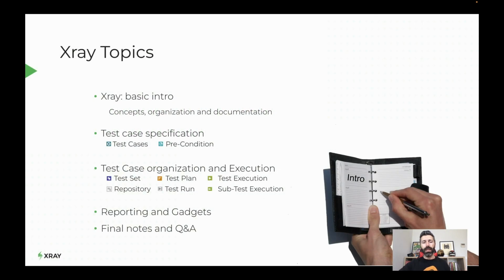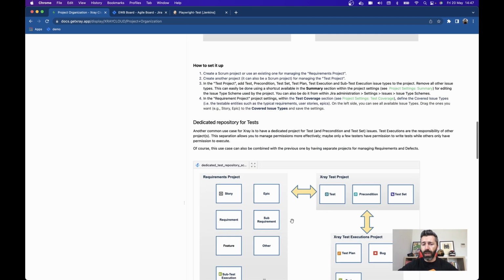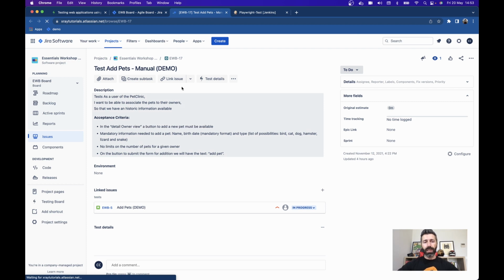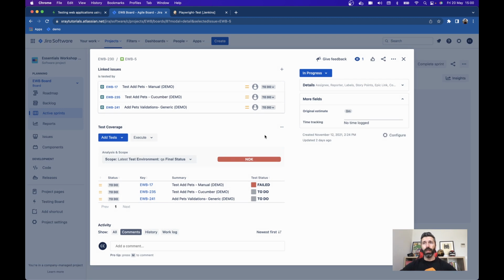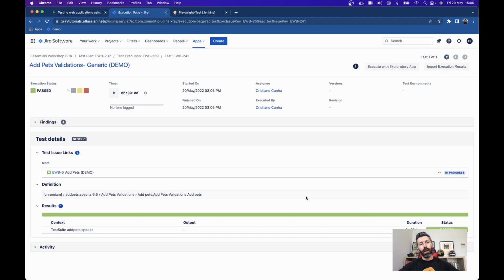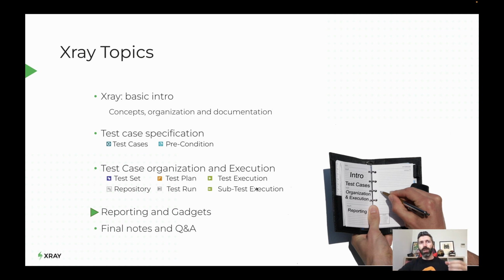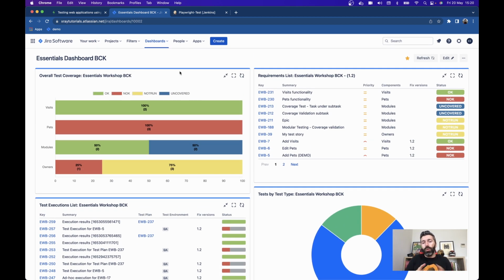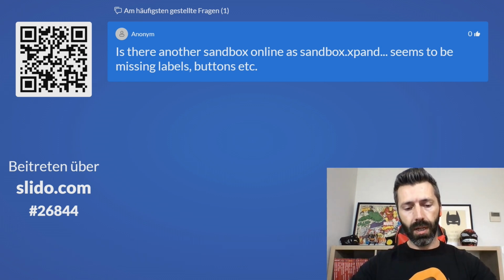Leveraging the power of testing with xray - Jira Testmanagement [Webinar]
Jira ist das Tool der Wahl für die Arbeitsorganisation in agilen Projekten. Warum nicht auch das Testmanagement in Jira integrieren ? Christiano Cunha bringt uns im Webinar die vielfältigen Möglichkeiten von Xray näher. Xray unterstützt z.B. sehr gut die gemeinsame Verwaltung manueller und automatisierter Tests in Jira. Mit Xray kann es so gelingen, den Überblick über die Testabdeckung auch in komplexen Projekten zu behalten und macht damit fundierte Entscheidungen möglich.

Agenda
[00:00] Einleitung und Vorstellung Qytera
[01:17] Angebot kostenloser Workshop
[02:20] Vorstellung Cristiano Cunha
[03:35] Xray Topics
[04:25] What is Xray
[06:09] Xray Issue Types
[08:09] Project Organization
[12:19] Integrating Test Automation
[13:13] Test Case Specification
[13:50] Test Repository
[16:48] Manual Test Case
[18:40] Test Type Cucumber (Gherkin)
[20:26] Generic Tests
[22:32] Manual Test Execution
[27:50] Automated Test Execution
[30:28] Organizing Test Cases
[31:15] Test Repository
[33:46] Bringing it all together (Organize, Plan, Execute)
[37:10] Xray Test Reporting
[41:10]Traceability Report
[42:30] Custom Dashboards (Combination of Gadgets)
[44:10] Jenkins Integration Configuration
[46:00] Other Issues and Takeaways
[47:40] Costs of Jira and Xray plugin
[49:00] Sandbox online
[50:00] Advantages of Xray (One Place of Truth for Test Informations)
[53:00] New Features for Xray (e.g. reusing test cases)
[55:10 ]Xray Newsletter and Partnerships

💬 Hat Ihnen das heutige Video gefallen? Teilen Sie Ihre Meinung gerne in den Kommentaren!

📈 Möchten Sie Testautomatisierung in Ihrem Projekt bzw. in Ihrem Unternehmen einführen?
Wir haben ein spezielles Angebot für die Tester Community entwickelt!

Um Ihnen den ersten Schritt in Richtung Testautomatisierung zu erleichtern, bieten wir Ihnen einen kostenlosen Einführungsworkshop an.

Herzlich Willkommen bei Qytera Testautomatisierung - Der zuverlässige Partner bei der Entwicklung Ihrer Teststrategie! 📊

Qytera steht für effizientes, agiles & innovatives Qualitätsmanagement sowie das professionelle Testen von IT-Projekten im klassischen & agilen Umfeld. Unsere Kernkompetenzen liegen hierbei auf Continuous Testing, Lasttests, Testmanagement & Testautomatisierung.
➡️ Wir sind ein unabhängiges Beratungshaus, das Dienstleistungen und Lösungen rund um innovatives, modernes und hocheffizientes Qualitätsmanagement sowie professionelles Testen von IT-Projekten anbietet.

Auf unserem YouTube Kanal stellen wir außerdem Videos rund um das Thema Software-Testing und verschiedenen Teststrategien zur Verfügung.
➡️ Zudem bieten wir Ihnen auch interessante Interviews, Podcasts und Webinare mit Spezialisten im Testing-Gebiet. Nach einer kurzen Übersicht wird das jeweilige Thema danach dem Publikum immer anhand praktischer Beispiele genau erläutert.

📍 Qytera Software Testing Solutions GmbH
Alfred-Herrhausen-Allee 3-5
65760 Eschborn